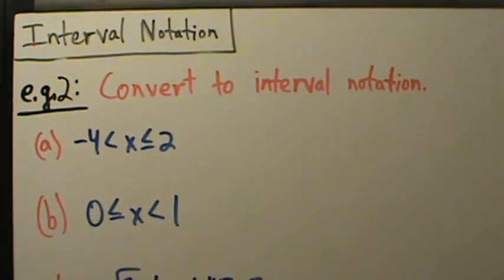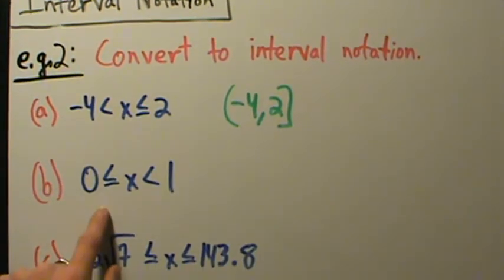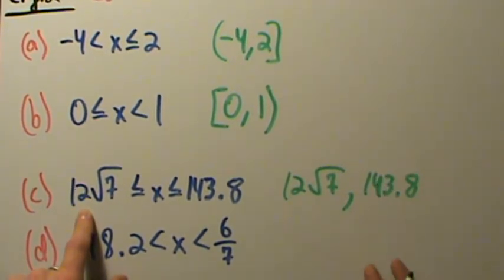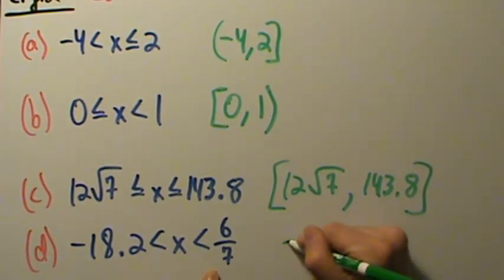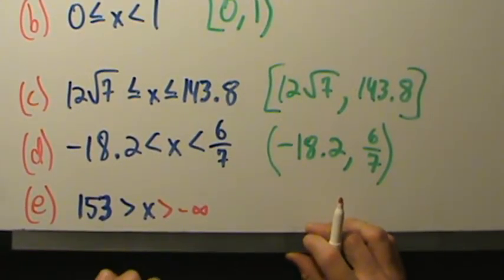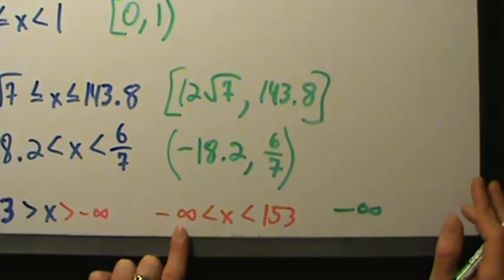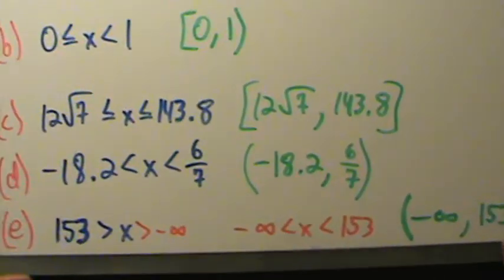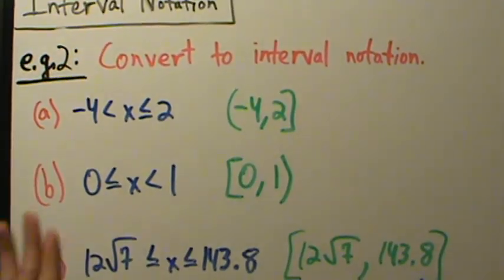Intermediate Algebra - Interval Notation - Example 2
An example of converting from inequality notation to interval notation.